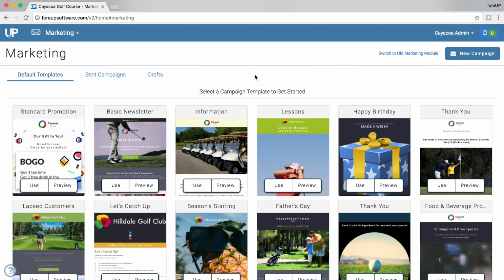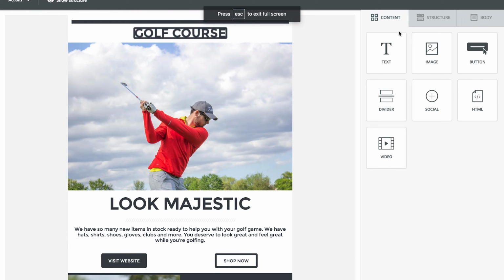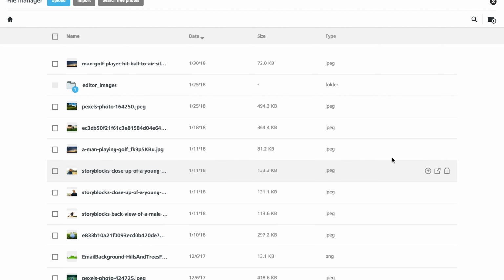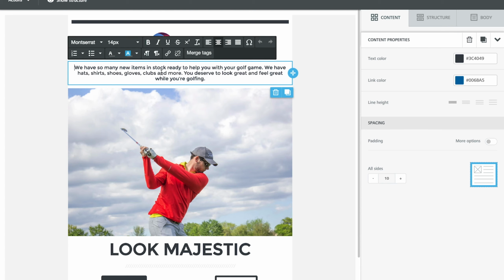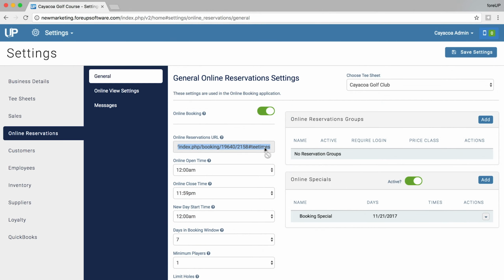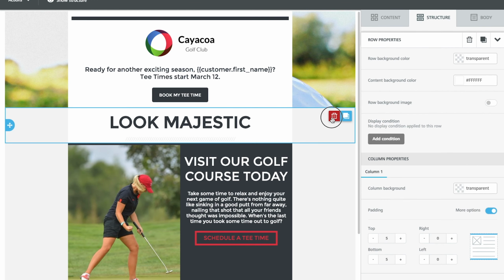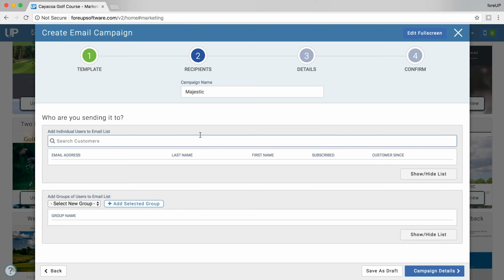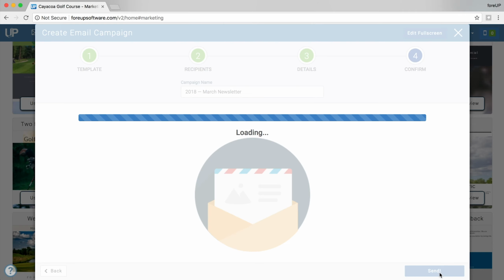Marketing Module Quick Guide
Marketing is a critical way for golf operators to drive revenue and populate their tee sheet. foreUP's Marketing module is user friendly and simple to use.  Utilizing pre-built templates and easy editing tools, operators will be able to schedule or instantly send marketing campaigns to specific customer groups their entire database.